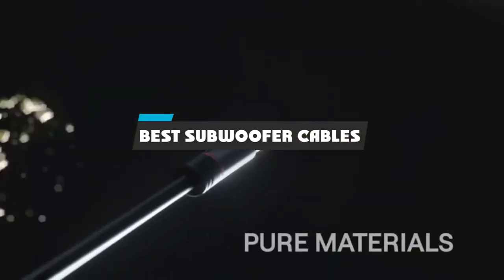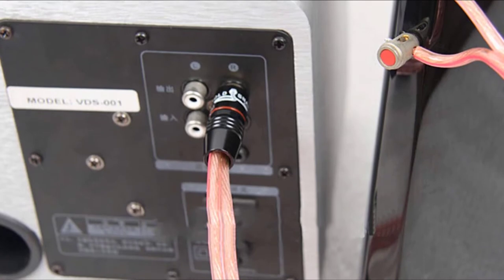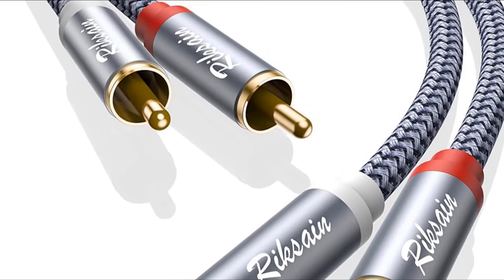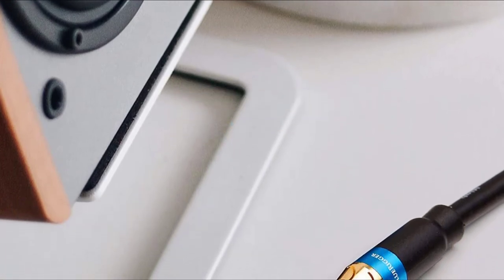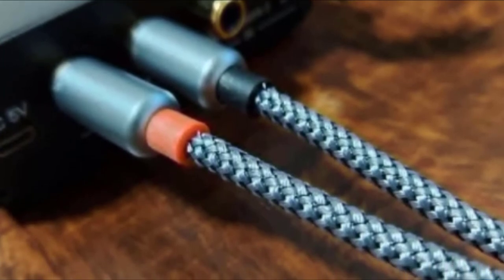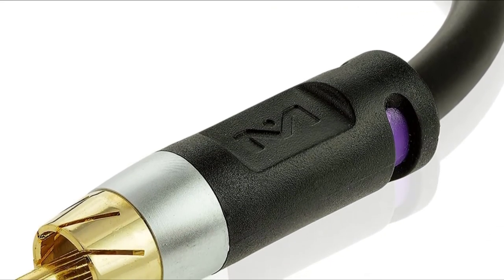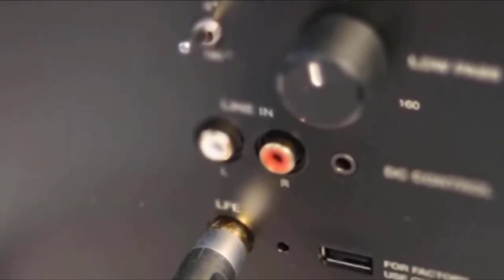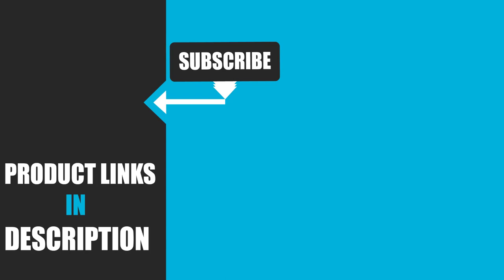Best Subwoofer Cable In 2024 - Top 10 New Subwoofer Cables Review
Links to the Best Subwoofer Cables we listed in today's Subwoofer Cables Review video & Buying Guide:

1. FosPower Audio Coaxial Cable
2. Mediabridge Subwoofer Cable
3. Amazon Basics Splitter Cable
4. Mediabridge ULTRA Subwoofer Cable
5. Goalfish RCA Subwoofer Cable
6. BlueRigger Subwoofer Cable
7. FosPower Splitter Audio Cable
8. RIKSOIN Audio Cable
9. XMSJSIY RCA Speaker Wire
10. EMK Subwoofer Cable

In this video, we have gathered the Subwoofer Cables on the market in 2024. With all types of consumers in mind, we made this list through extensive research, pricing, quality, durability, brand reputation, and various other factors.

2. Best PS5 headsets

3. Best FM Transmitters

4. Best External Hard Drive

5. Best Wireless Gaming Mouse

6. Best Gaming Chairs

7. Best Gaming Tablets

8. Best Gaming Phones

9. Best Wireless Chargers

10. Best Razer Keyboards